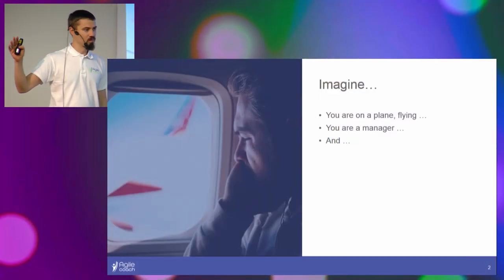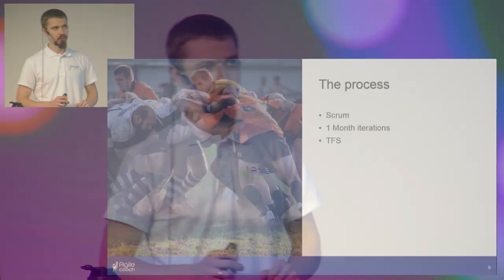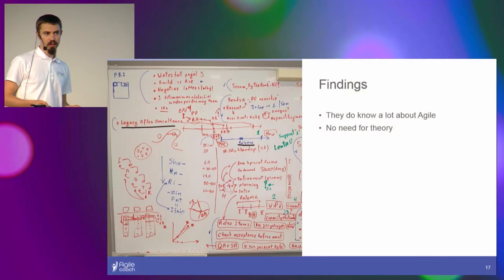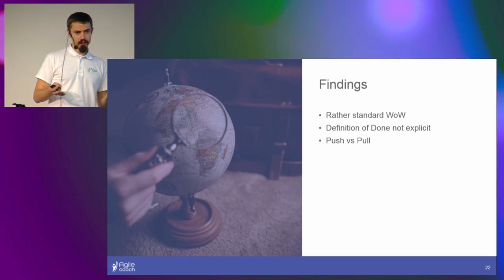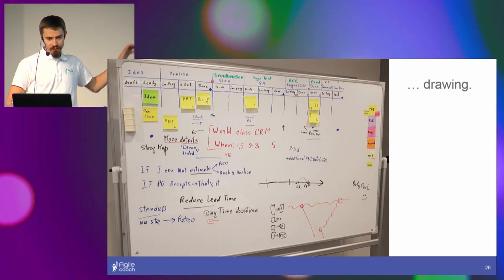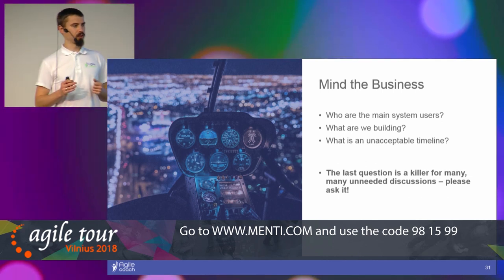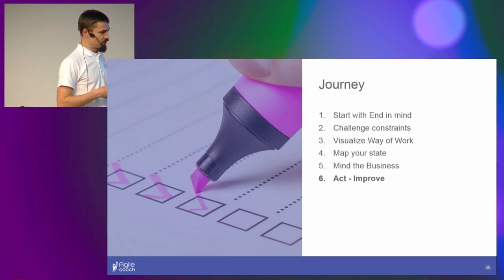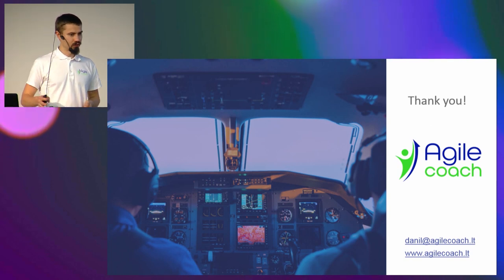Danil Michailovas - Agile Coaching – case study. Chapter 1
A case study of an external Agile Coach entering the team and help moving forward with adoption of Agile practices. At the time all the team members knew what Agile and Scrum means. They’ve participated in a company global Agile Boot Camp held by international professional trainers. And still, somehow it did not work for them. What impact can an Agile Coach make on a 3 years initiative in 12 days.

About the speaker: Danil is an Agile Coach at agilecoach.lt. In the past he has applied Agile practices in different roles and contexts. Today this experience helps to understand the challenges individuals and companies are facing with Agile adoption and provide ways to move forward.